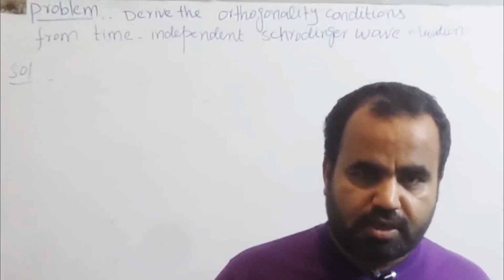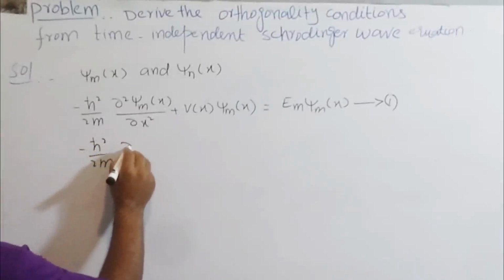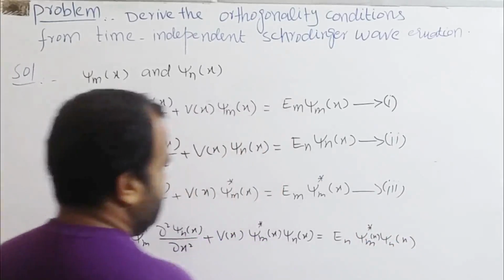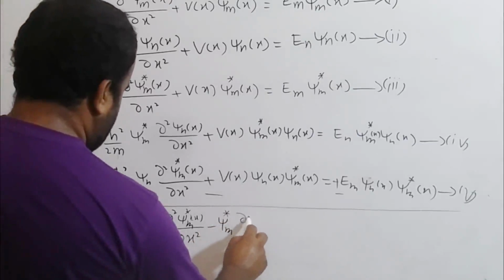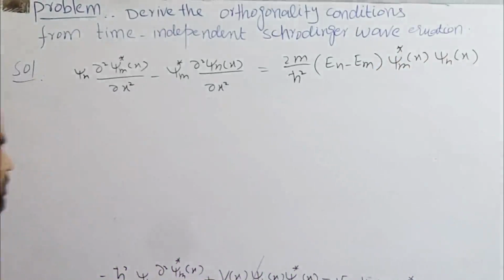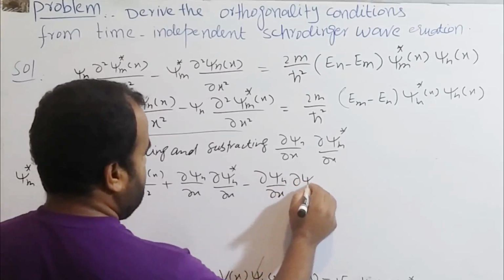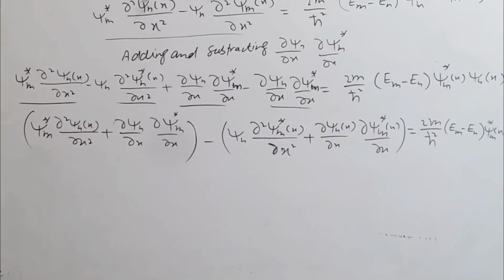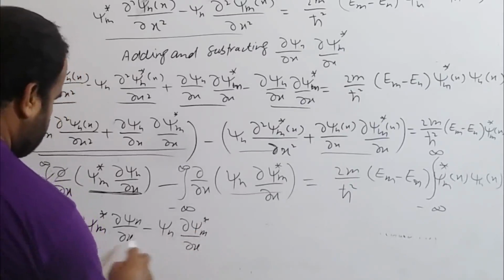Orthogonality Condition for the Time Dependent Schrodinger Wave Equation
Here in this video we will find the orthogonality condition for the time dependent Schrodinger wave equation.